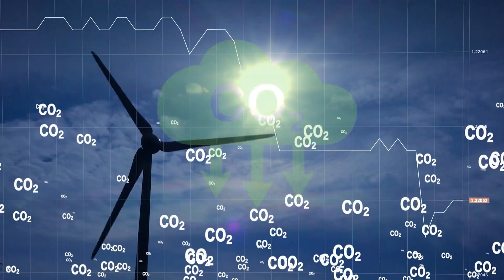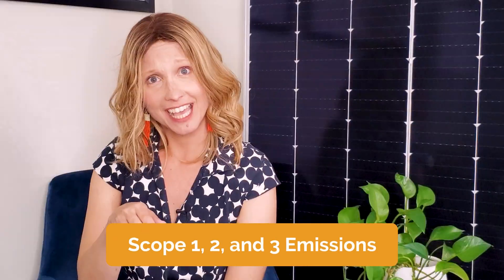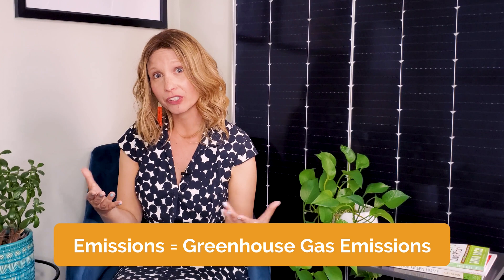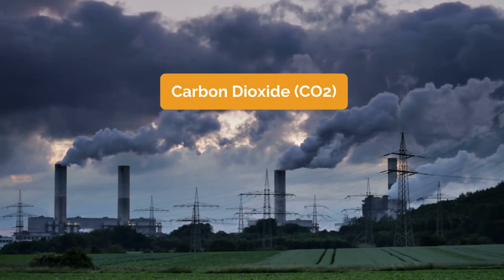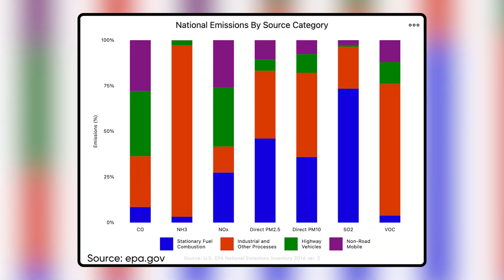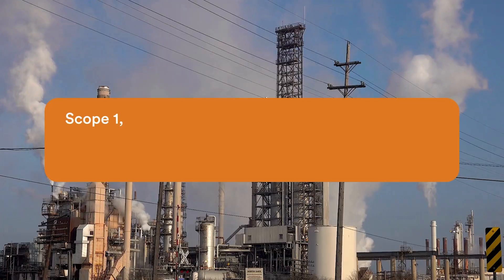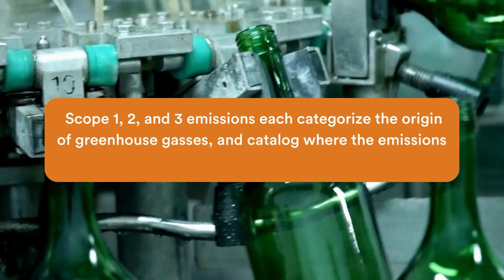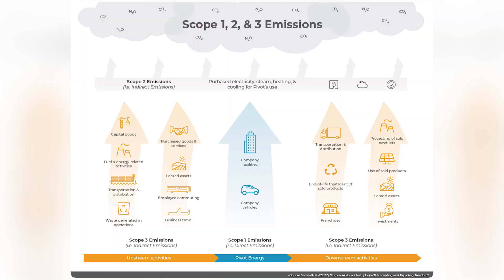Scope Emissions, Explained | Scope 1, Scope 2, and Scope 3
What are scope emissions? Kacie explains scope 1, scope 2, and scope 3 emissions.

Scope 1, 2, and 3 emissions are at the forefront of the corporate net zero carbon neutrality discussion. But what are scope emissions, and how are they calculated? Today you’ll learn what the scope emissions are and how your business can start reducing them with solar energy.

OR reach out to Kacie via her email listed below.

TIMESTAMPS:
00:00 Intro
0:21 Scope 1, 2, and 3 Emissions, Explained
0:30 What are Emissions (Greenhouse Gas Emissions)?
0:53 How Businesses Contribute to Greenhouse Gas Emissions
1:14 Greenhouse Gas Emissions Protocol (Scopes 1, 2, 3)
1:32 What Scopes 1, 2, and 3 Account For
1:55 The Importance of Understanding Your Business's Emissions
2:15 What is ESG (Environmental, Social, Governance)?
2:34 ESG Goals and Scope Emissions
2:40 Climate Risk Disclosure Act
3:12 What Are Scope 1 Emissions?
3:49 What Are Scope 2 Emissions?
4:12 What Are Scope 3 Emissions?
5:01 How to Calculate and Reduce Your Scope 1, 2, and 3 Emissions
5:27 Solar Energy for Reducing Scope Emissions
5:58 Benefits of Solar Energy
6:22 How Pivot Energy Can Help You Lower Your Scope Emissions